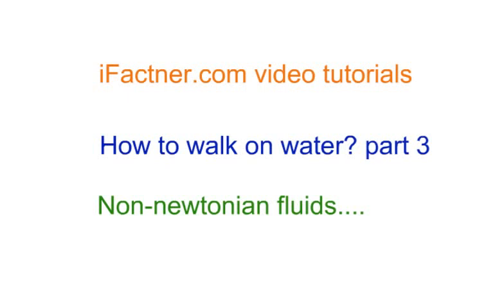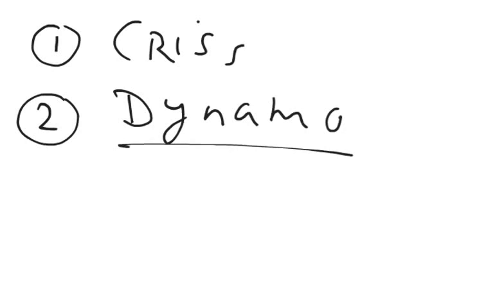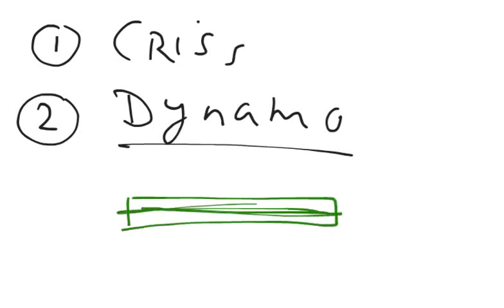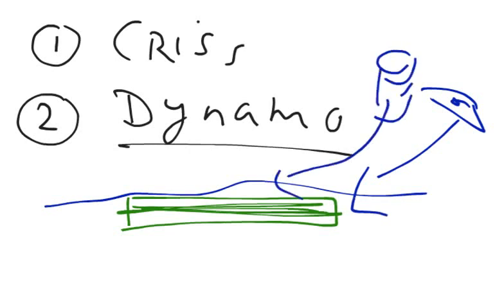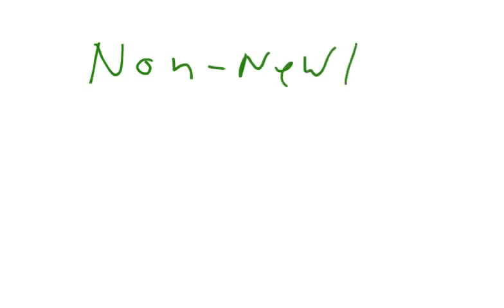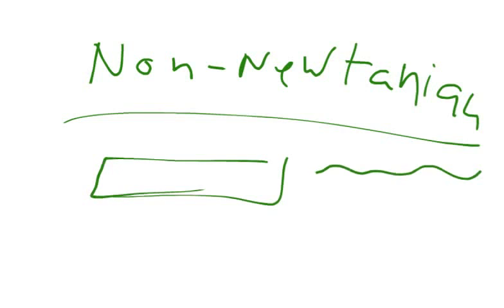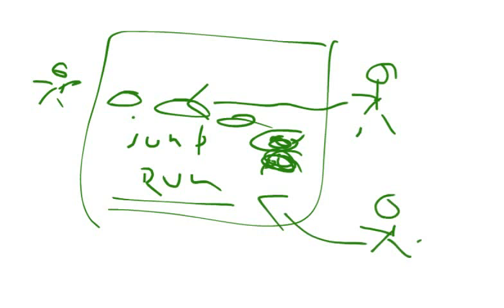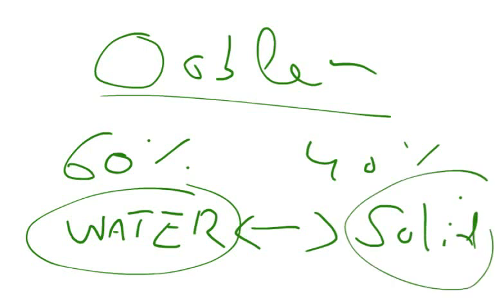How to walk on water explained revealed dynamo criss angel p3